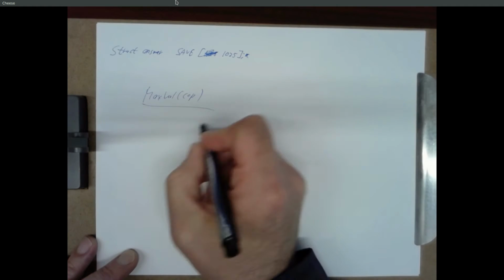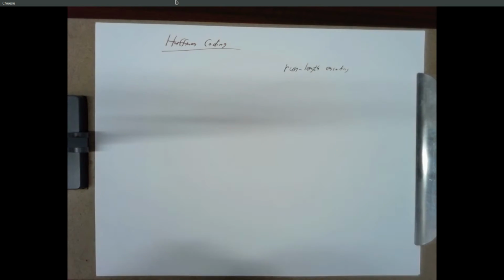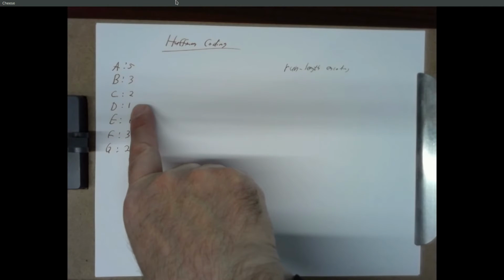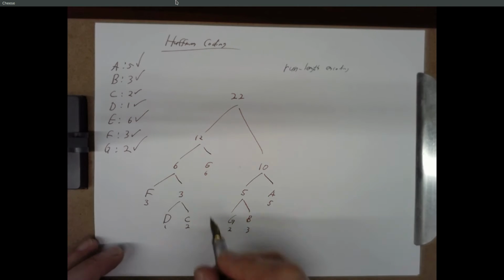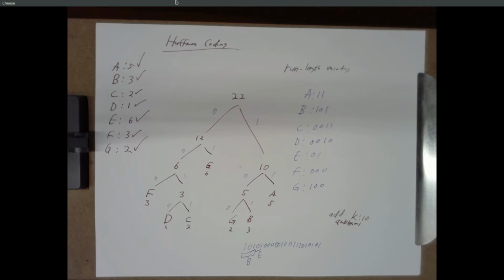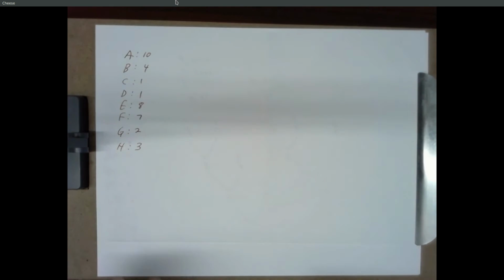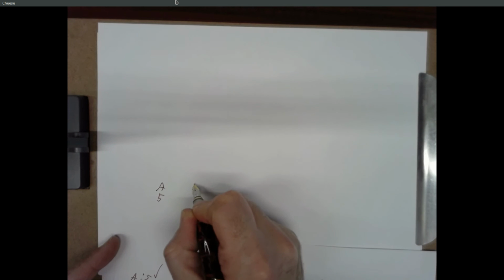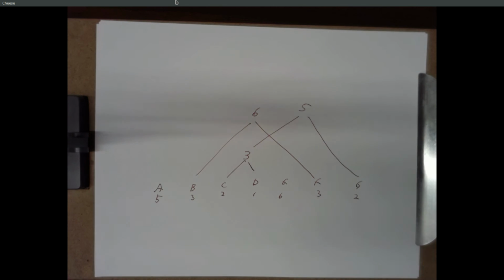CSE 222B 20190308